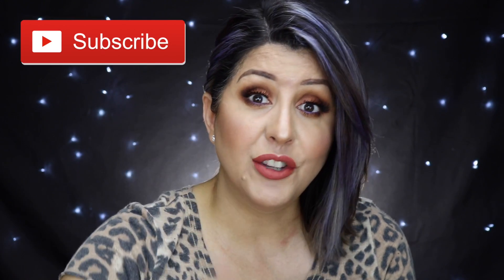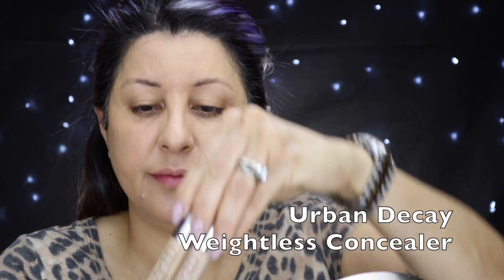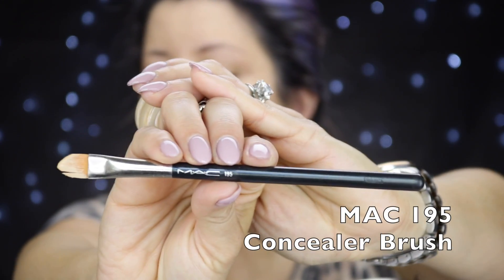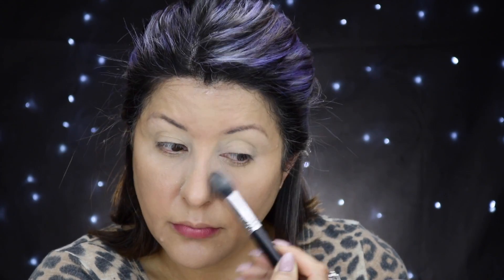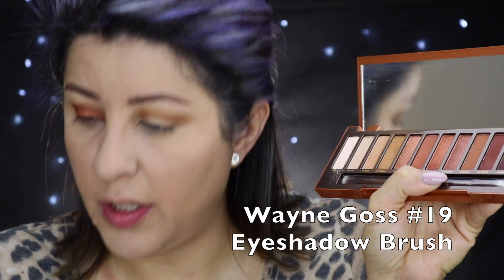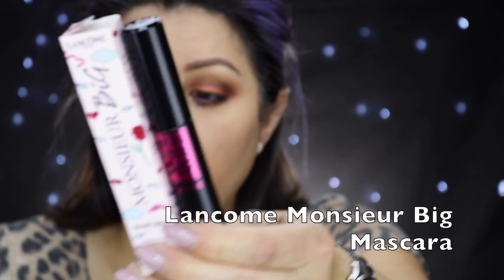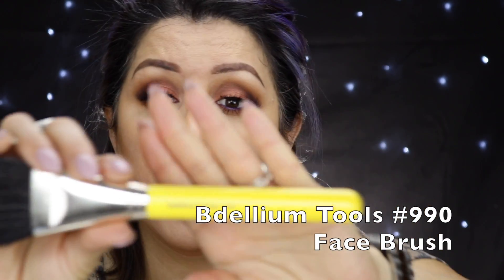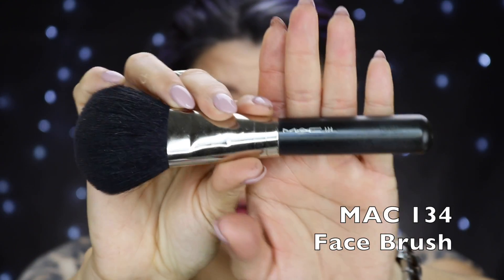CHIT CHATTY DATE NIGHT GRWM | Feat. URBAN DECAY NAKED HEAT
Hello!  I am extremely grateful to have you here. :-)
I am no makeup artist or beauty guru. I am just an "average woman" in her 40's, trying to bring some positiveness into this world.  By no means are my intentions to harm anyone, so if you feel out of place here and you don't enjoy my content, please don't watch!

Today is DATE NIGHT, so we are going for a monochromatic look using the NEW URBAN DECAY NAKED HEAT palette, among many other product of my current preference.
Feel free to post your input in the comments section down below.  Let me know what you want to see next.  YOUR WISH IS MY COMMAND!!.  I plan on uploading WEEKLY entertaining content, such as makeup tutorials, skincare tips, products reviews and whatever else suits the moment.